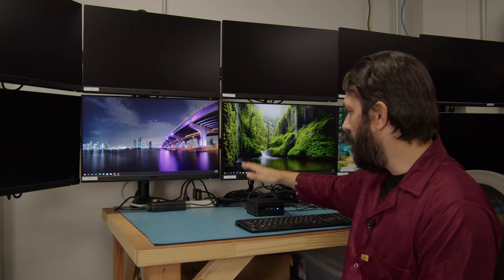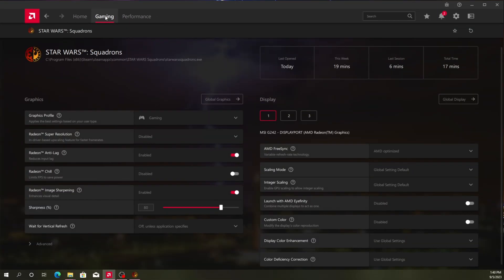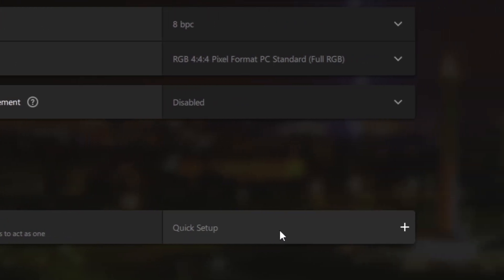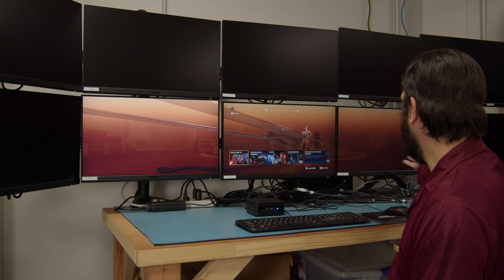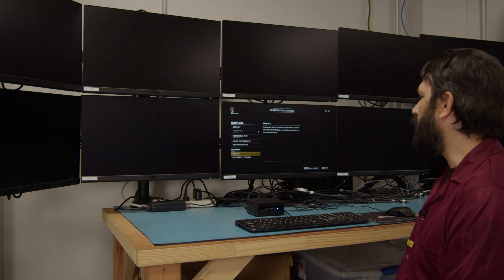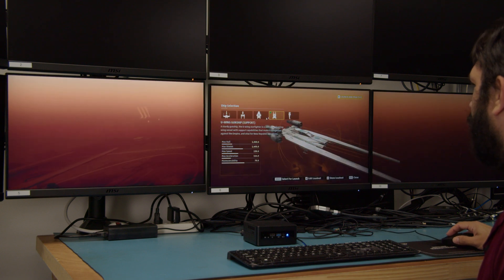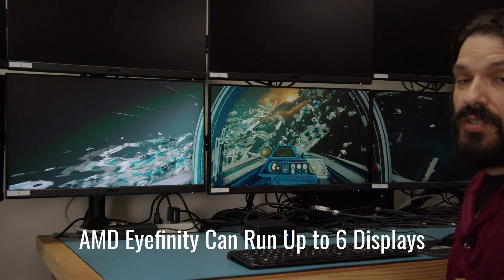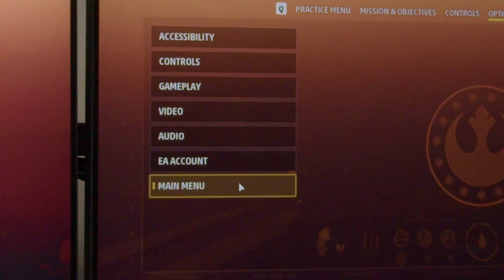AMD Eyefinity Setup Walkthrough: Maximize Your Monitors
Join Sean from Simply NUC as he does a walkthrough of how to setup AMD's Eyefinity to extend monitors to maximize your viewing area and enhance your gaming or work experience. Sean uses one of our new Moonstone units for the demonstration.

Watch out for more video collage setups featuring Nvidia and Intel!